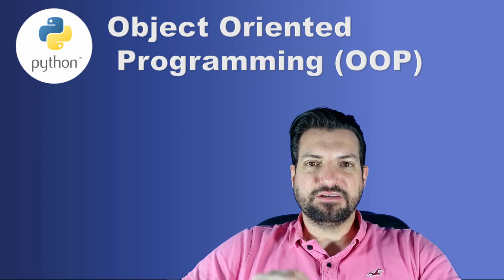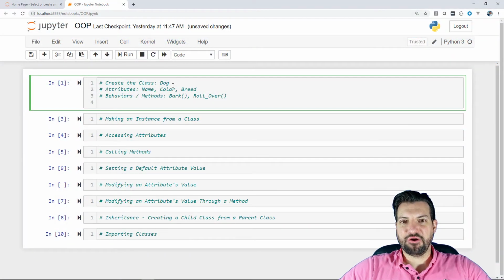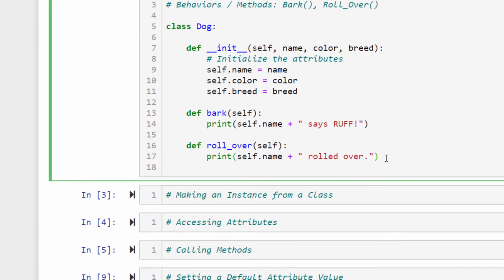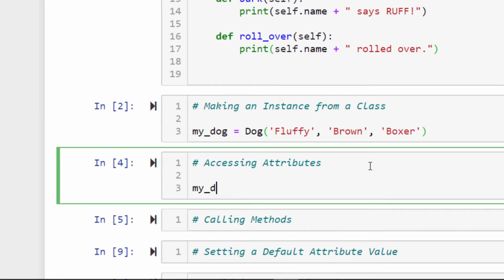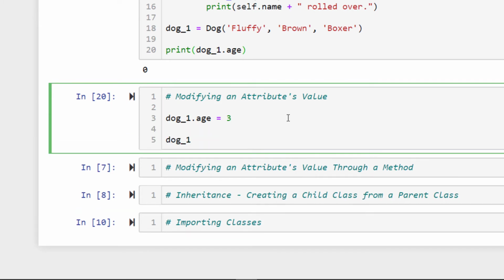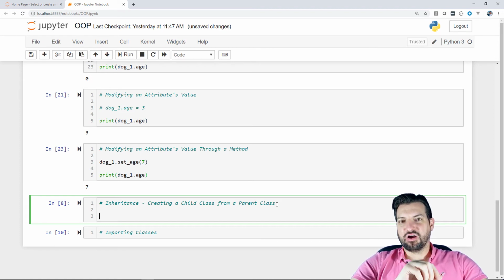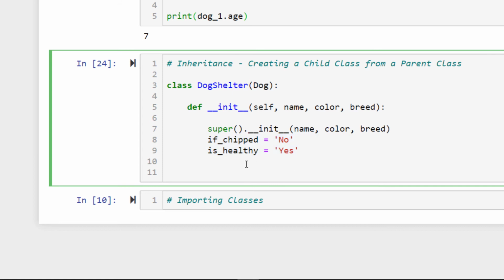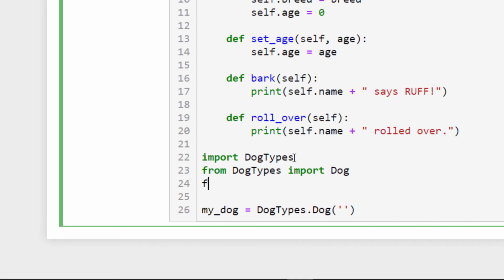Python Classes, Objects, and Methods - Object Oriented Programming OOP | Python Bootcamp: Lesson 10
Understanding Object Oriented Programming in Python with the use of Classes, Objects, and Methods is a MUST! Classes create blueprints that can be instantiated into limitless objects.

In the lesson we discuss the following:
- What is Object Oriented Programming
- What are Classes, Objects, and Methods
- What is Instantiation
- Creating a Class with Attributes and Behaviors (Methods)
- Making an Instance (Object) from a Class
- Accessing Attributes
- Calling Methods
- Setting a Default Attribute Value
- Modifying an Attribute's Value
- Modifying an Attributes through a Method
- Class Inheritance - Creating a Child Class from a Parent Class
- Importing Classes